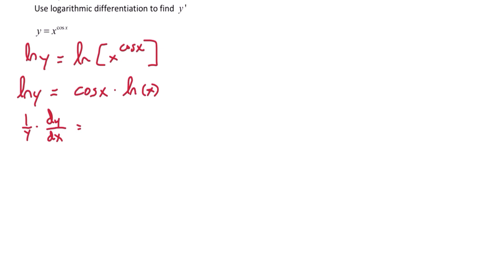Logarithmic Differentiation Example #3